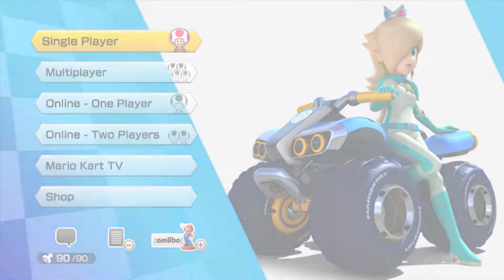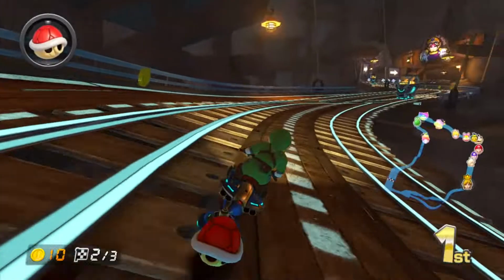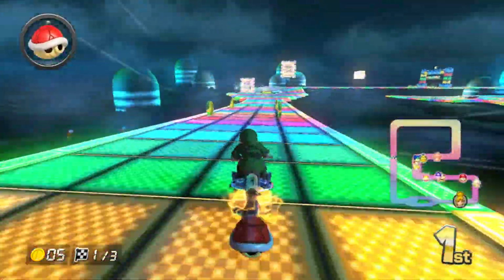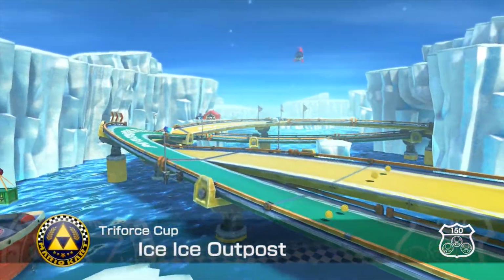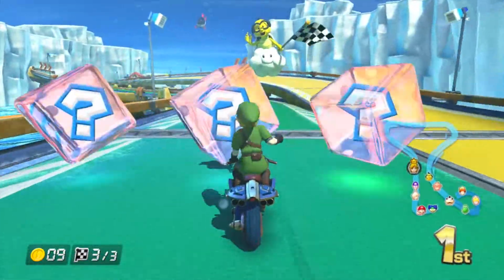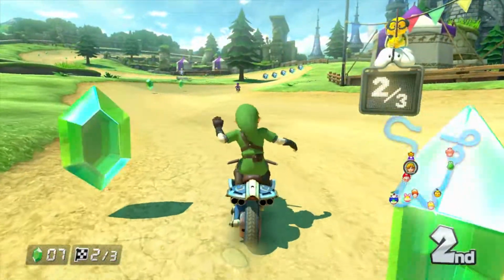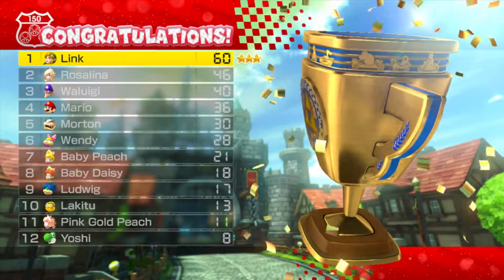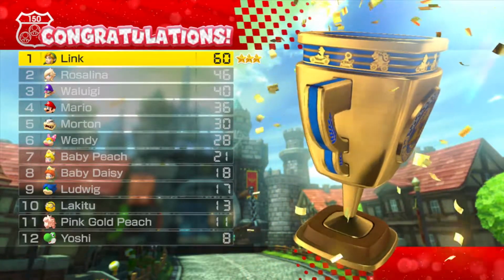Maio Kart 8: Zelda DLC - Triforce Cup - Part 3